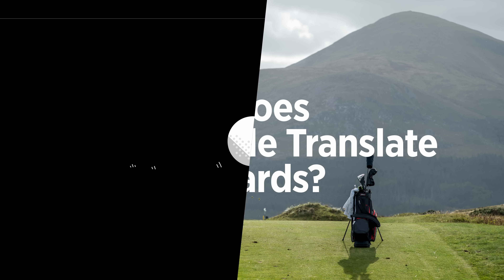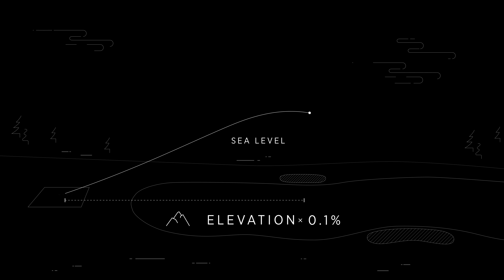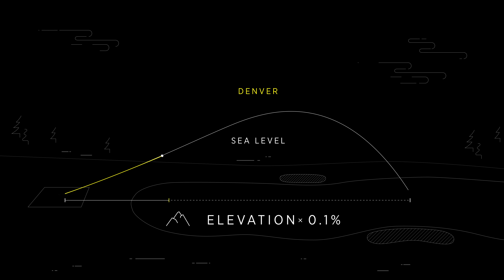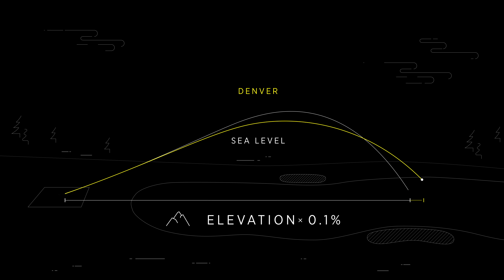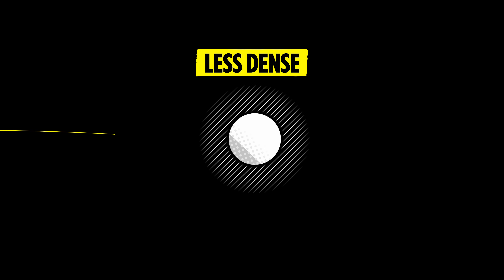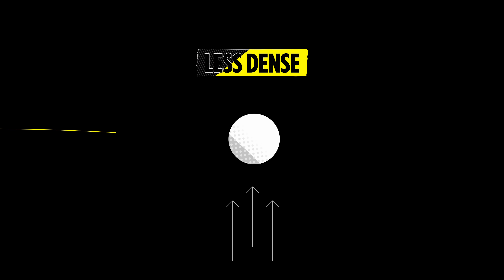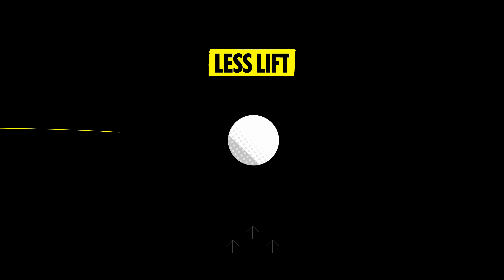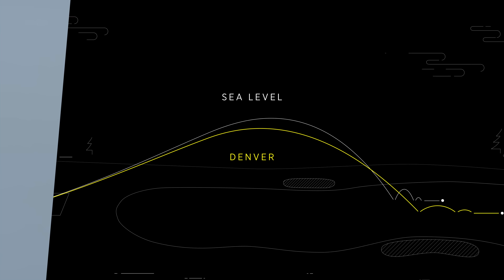How Does Altitude Affect Golf Ball Flight | Titleist Learning Lab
In this video, our golf ball R&D expert Courtney Engle provides a deep dive into how altitude affects golf ball performance and explains why.  One of the primary factors contributing to the added distance is the change in air density, which decreases as elevation increases. Thinner air exerts less drag force on the ball, so it moves more easily through the air and doesn't slow down as quickly as it flies.

Explore more topics and get the answers to even more of your golf-related questions at the Titleist Learning Lab